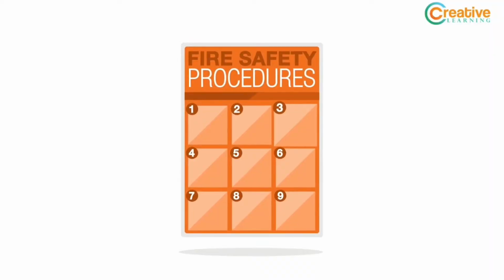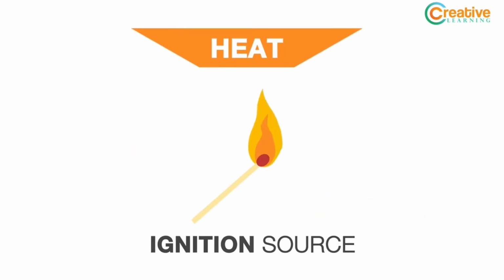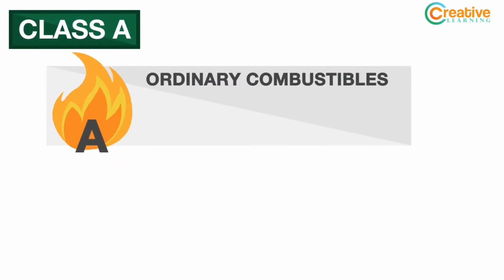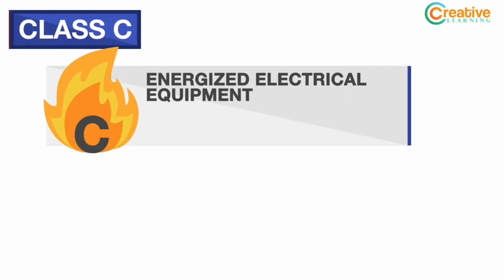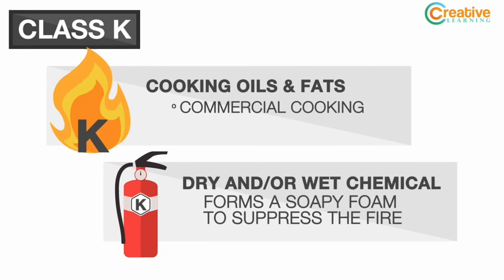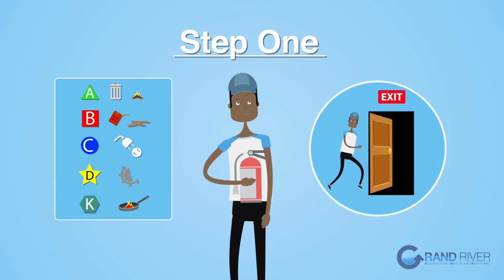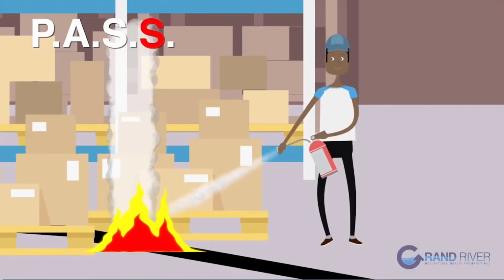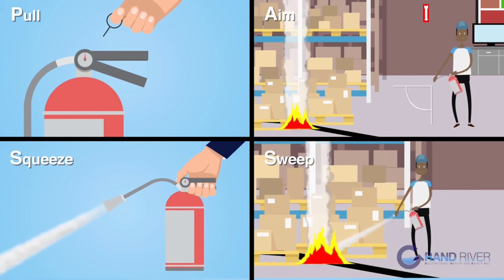Fire & Safety Lecture | King Fahad Hospital Al Baha